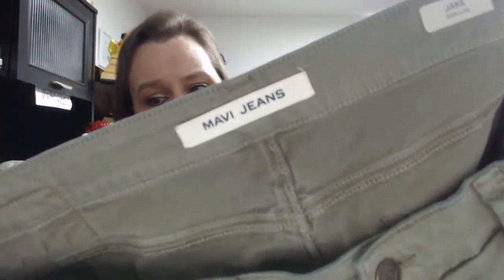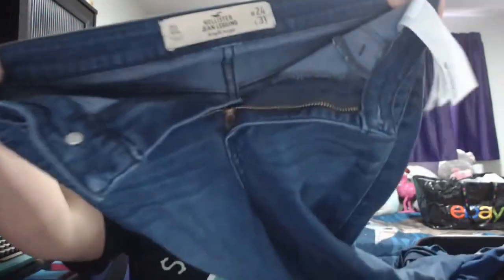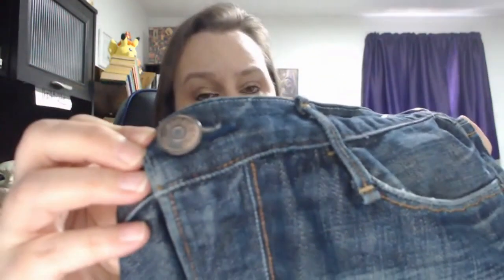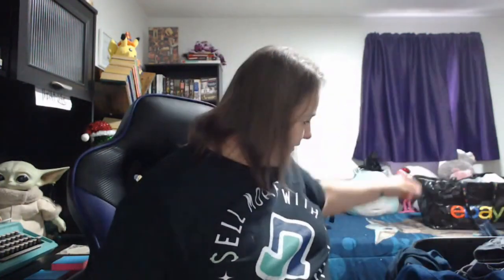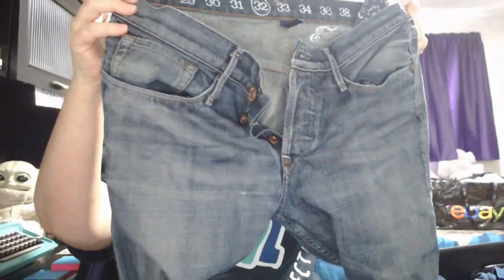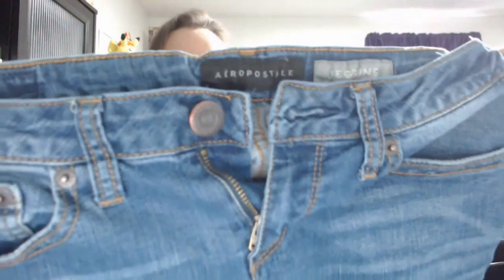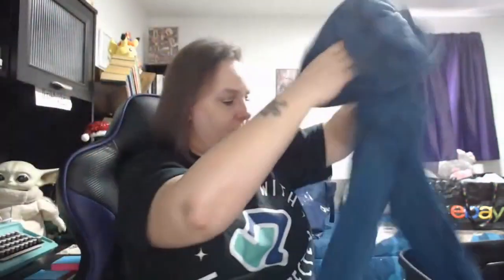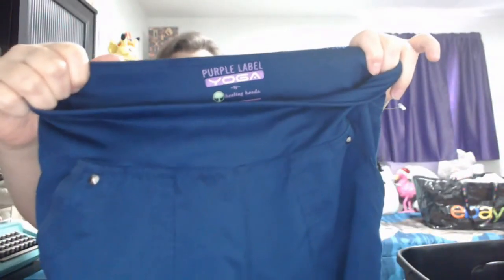First Jeans Haul of 2023! | To Sell on eBay Posh & Mercari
Eco Laundry Dryer Balls

Bundles:
Plush & Clothing Guide $19.99

The Boxery
Where we order our polymailers and boxes: